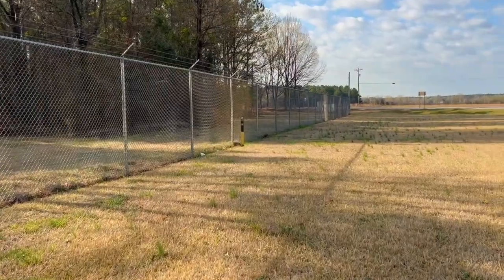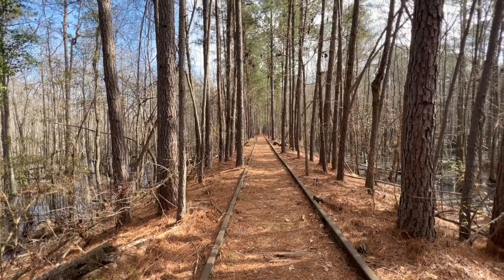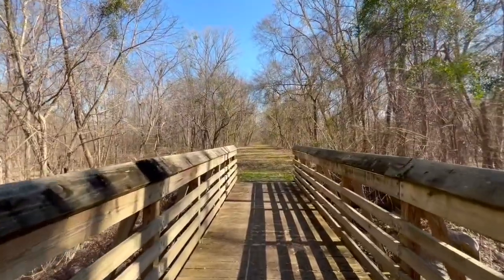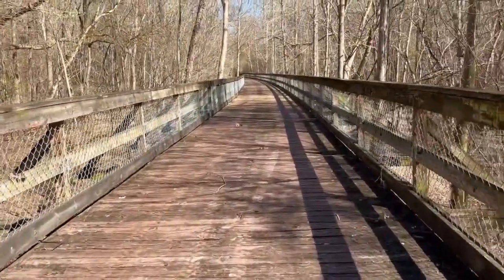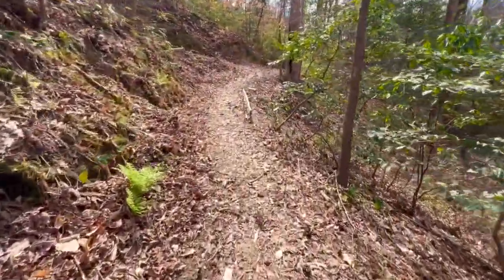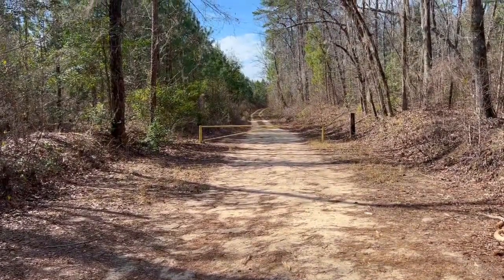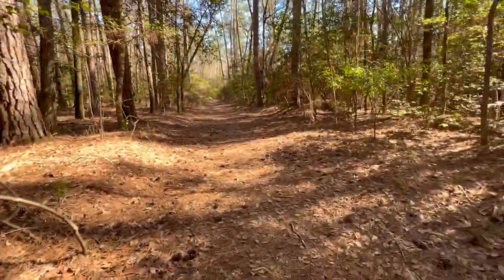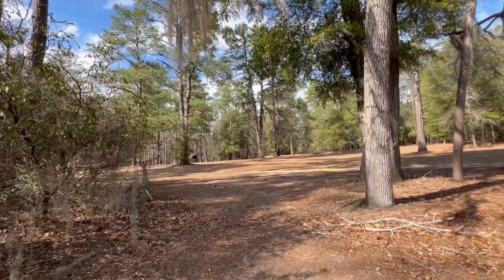Tips for Hiking the Wateree Passage of the Palmetto Trail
I hiked the Wateree Passage in February. I also hiked it in March. This is one of my favorite Palmetto Trail Passages, but it is best hiked in the winter. Check the weather before you go. It was near 80 degrees in February. In March we hiked on a cold day, but the gnats and mosquitos were already out swarming us. Most of this Passage is swamp that is buggy, humid and can get very hot in the summer. Take a bug net and bug spray. Long sleeves and long pants help too.

Carry plenty of water on this trail. There are no good water sources other than swamp water.

I started at the Palmetto Trailhead at 4386 McCords Ferry Rd. Eastover SC 29044 (at Farmstead Rd). This is at Mile 11.4 on the Passage Map.

I hiked to the end of the Passage at Poinsett State Park 6660 Poinsett Park Rd, Wedgefield SC 29168.

Poinsett State Park is known for its' many mountain biking trails and is also the trailhead for the High Hills of Santee Passage of the Palmetto Trail. Restrooms are available near the trailhead. Tent and RV camping is also available, with reservations, but is about a mile uphill from the Ranger Station and the trailheads.

The Wateree Passage goes through Manchester Forest and there is a permit required to bike in Manchester Forest. Hiking does not require a permit.

Most of this trail is good for Mountain Bikes. For beginner mountain bikers Park at Foxville Rd Parking lot and bike the 2 miles to where the Passage starts at mile 3.4. Bike to mile 7 and back to parking lot. This is easy biking through some low grass and over the boardwalks with the best views of the swamp. Mile 7-8 is bumpy, riding on the railroad tracks themselves. You will have to lift your bike over tracks at mile 8. Mile 8 to 11.4 is pretty easy and varies between trail with pine needles and leaves and some roots to old road beds. Caution: Mile 3.4 to 1.5 has steep climbs and switchbacks, lots of roots, then steep downhill that might be fun for more advance mountain bikers. Mile 1.5 to Poinsett Park is easier.

If you would like to break this trail up into shorter sections there is other parking available:
Bluff Rd (Hwy 48) meets McCords Ferry Rd (Hwy 601) at mile 8.75 on the Passage map at the 'i' is now a nice parking lot: R956+PMW Wateree, South Carolina

Those are sand and dirt roads that may not be accessible after rain unless you have a 4 wheel drive vehicle:

Foxville Rd Parking (a two mile walk to get to the trail at Mile 3.4 on Passage Map):
VC6W+JQQ Wedgewood, South Carolina

Brohum Camp Rd at Mile 2 on the Passage Map: RCJQ+2PP Wedgewood, South Carolina

Parking at Evenwood Lane and Campbell Creek Rd at Mile 1 on the Passage Map:
 RC9X+3J6 Wedgewood, South Carolina